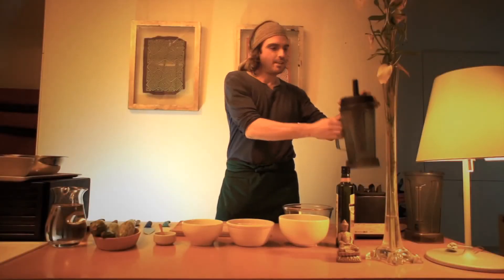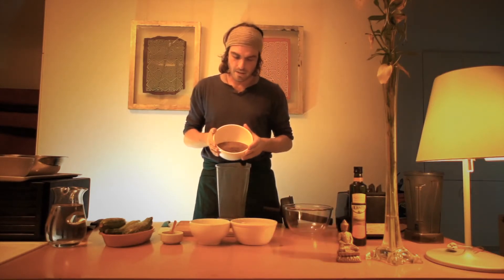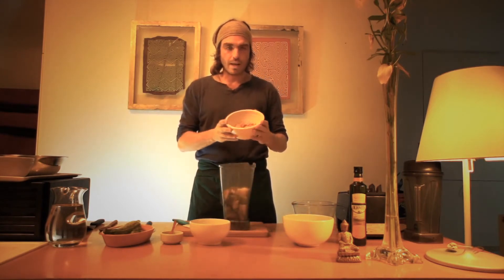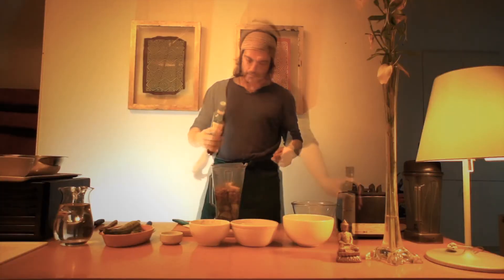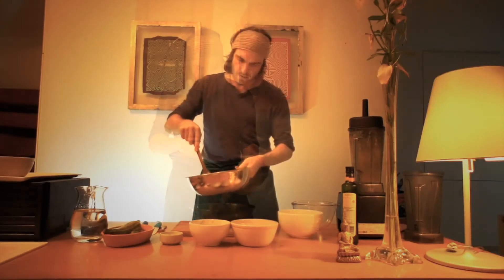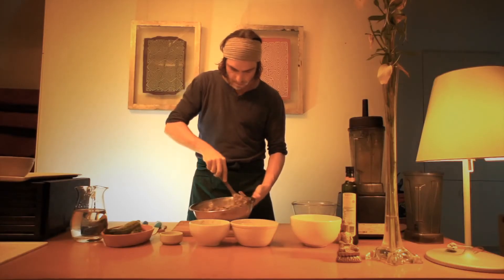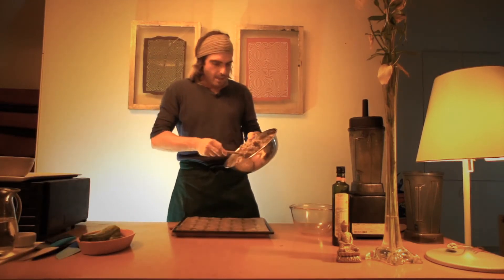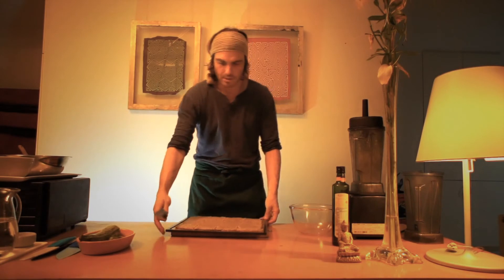Flax seeds bread with Diego Castro in Buenos Aires Argentina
A channel about life, art and conscious eating.

The Argentinian rawfood chef Diego Castro teach us in Buenos aires how to prepare easily an amazing flax seeds bread, using a dehydrator.

Diego has been one of the Chefs working at the RawAcademy.tv